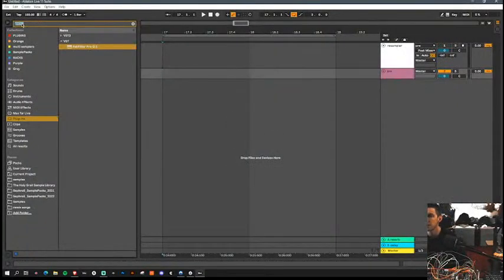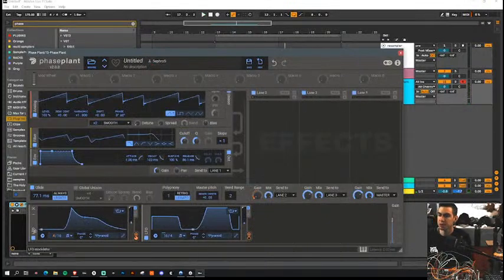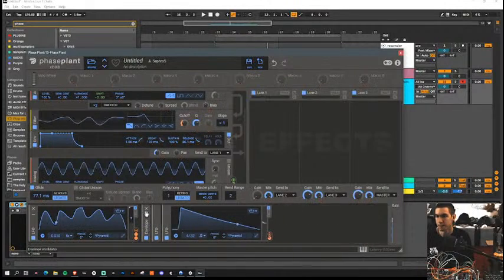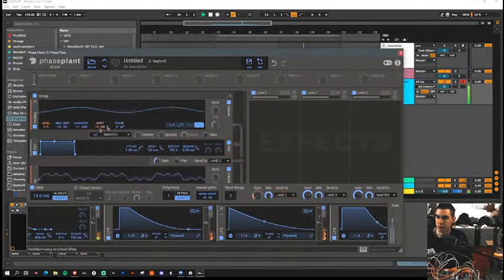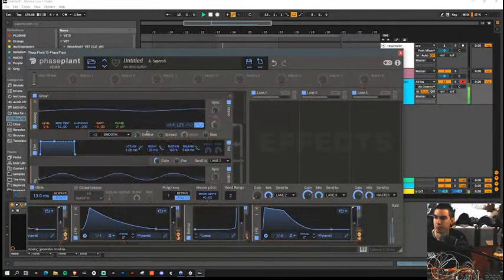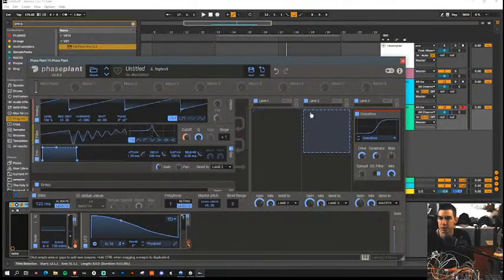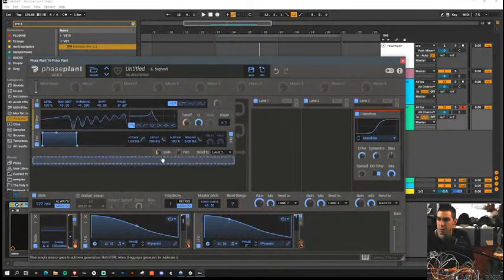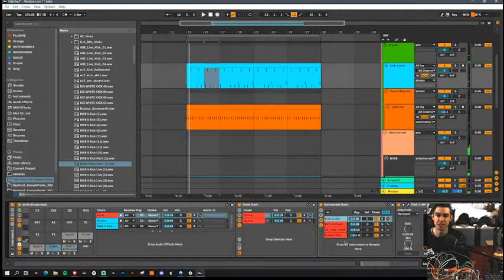Phase Plant 2.0 Modular Complexity Generative Poly Rhythms!